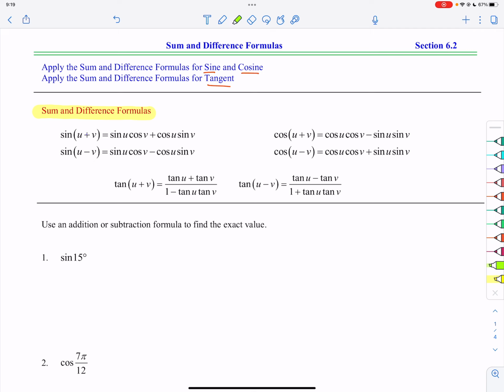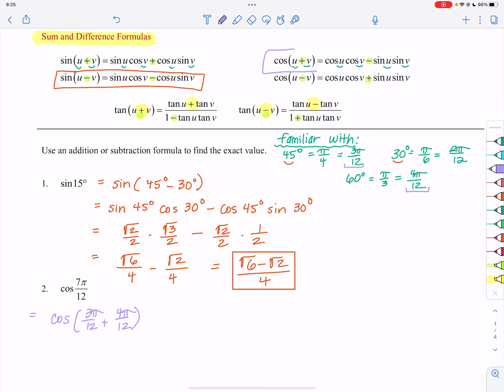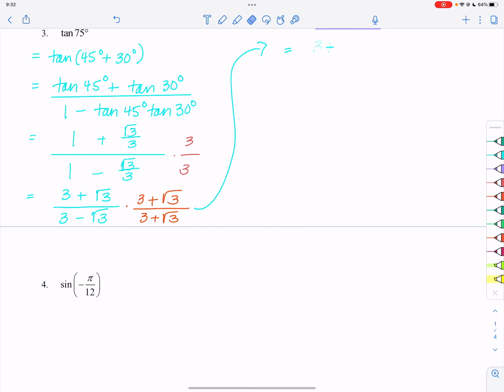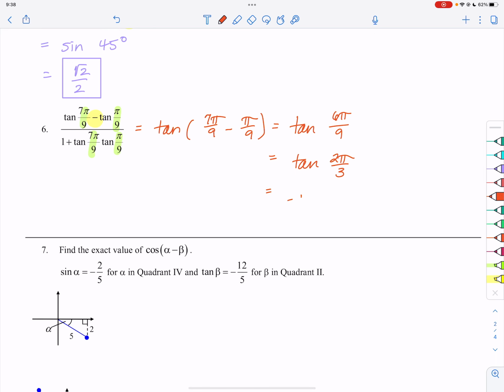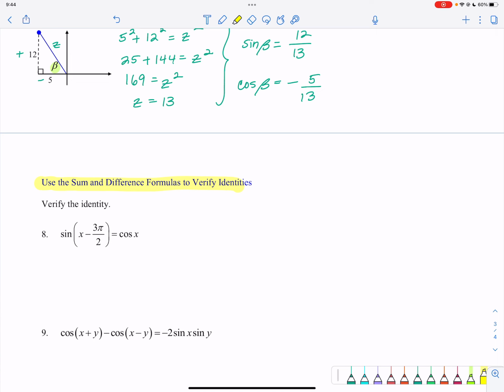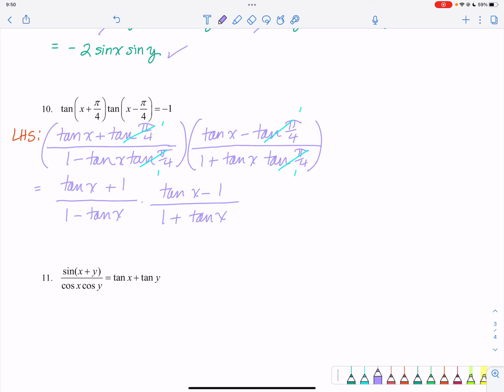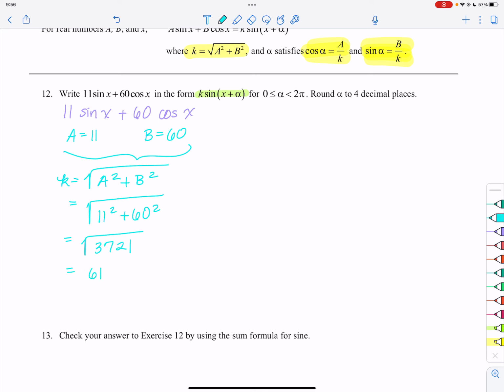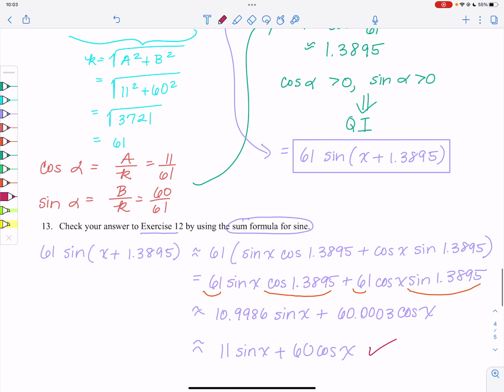Section 5.2: Sum and Difference Formulas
Sum and Difference Formula for sin x
Sum and Difference Formula for cos x
Sum and Difference Formula for tan x
Using Sum and Difference Formulas to Verify Identities
Reduction Formula sinx+Bcos x